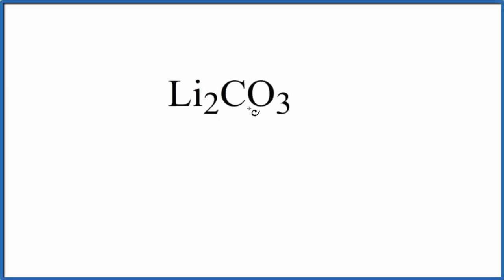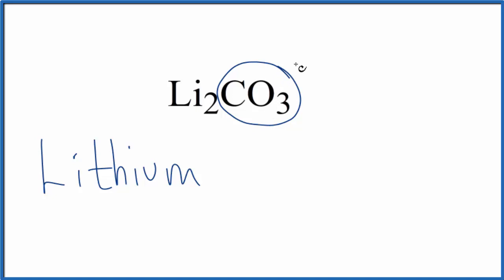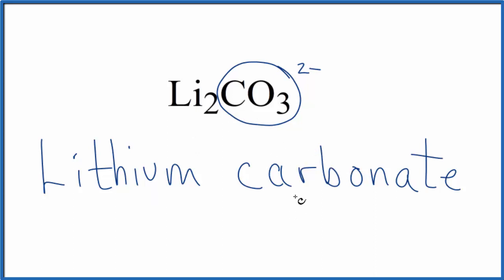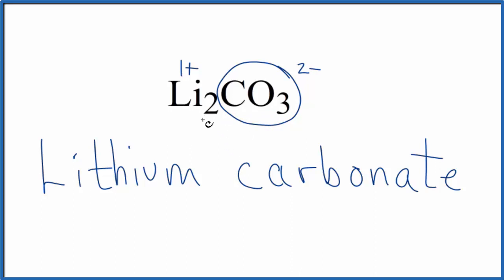How to Write the Name for Li2CO3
In this video we'll write the correct name for Li2CO3. To write the name for Li2CO3 we’ll use the Periodic Table and follow some simple rules.

Because Li2CO3 has a polyatomic ion we’ll also need to use a table of names for common polyatomic ions, in addition to the Periodic Table.

1) Name the metal (the cation) as it appears on the Periodic Table.
2) Find the polyatomic ion on the Common Ion Table and write the name.

For a complete tutorial on naming and formula writing for compounds, like Lithium carbonate and more, visit: